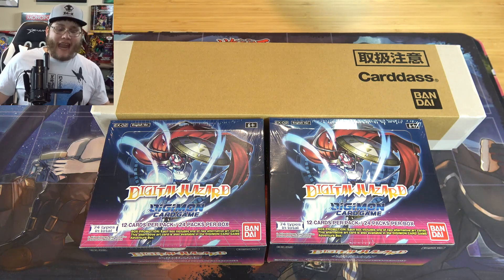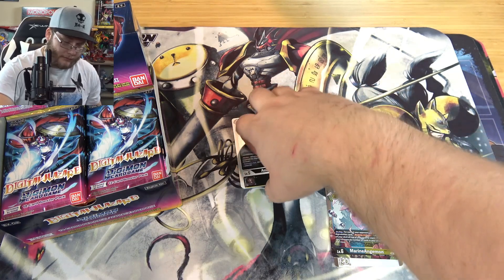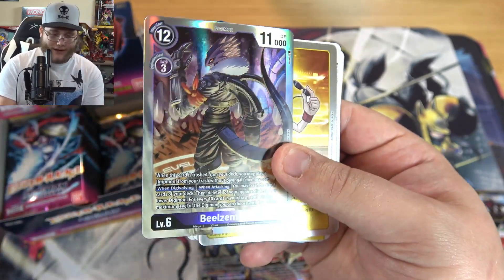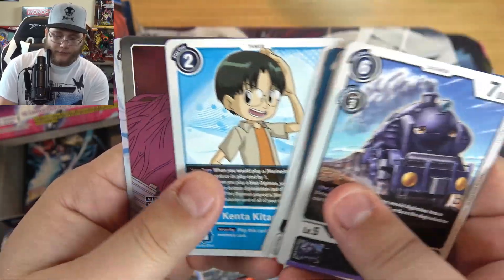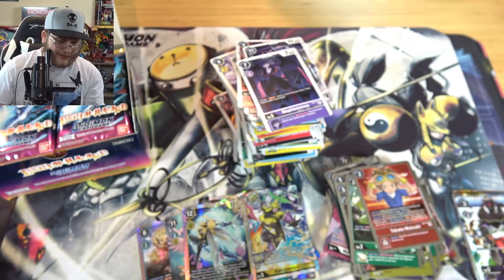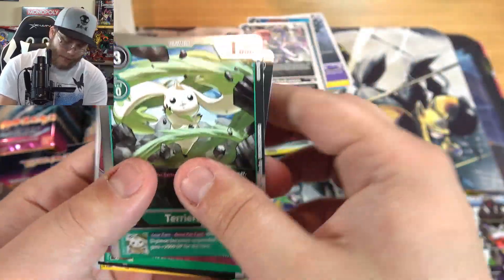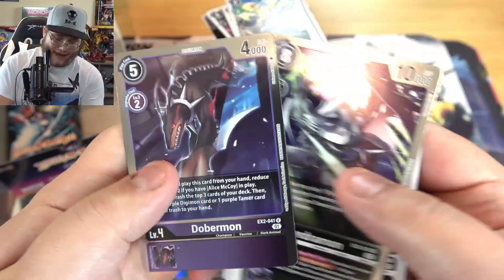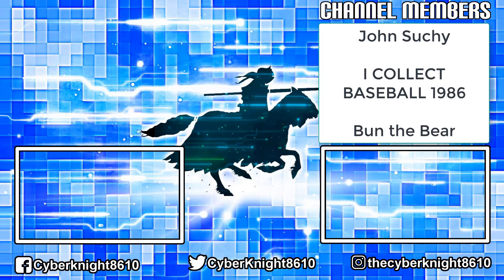BANDAI"S NEW! Digimon Digital Hazard Box Opening| DIGIMON TAMERS Cards!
Time to open Bandai's Newest Digimon booster box, Digimon Digital Hazard! I love how this box is based around Season 3 of Digimon names Digimon Tamers!